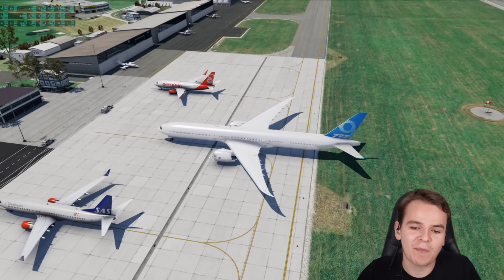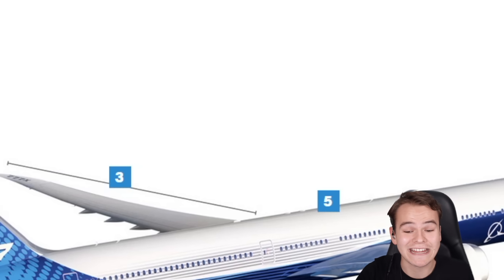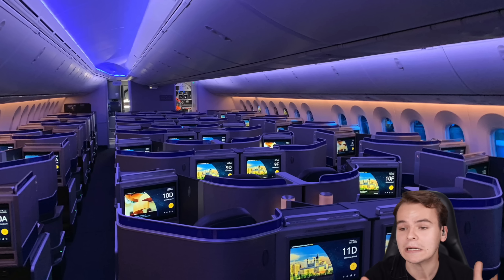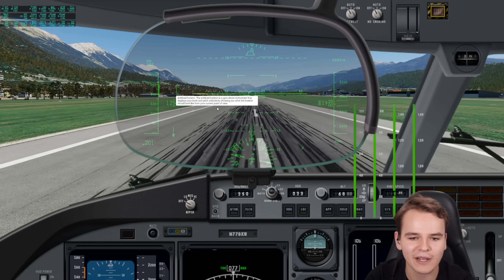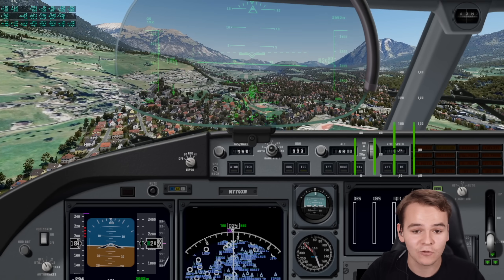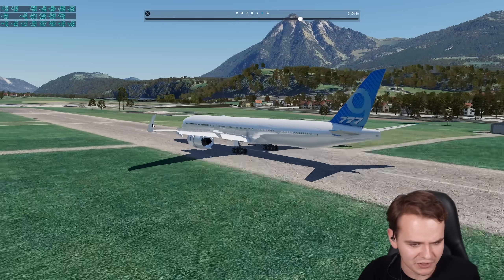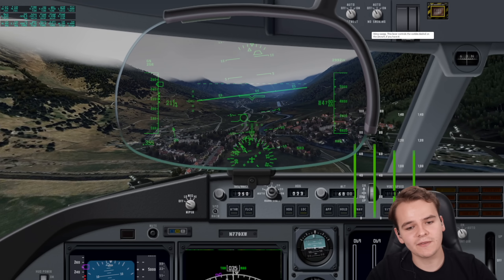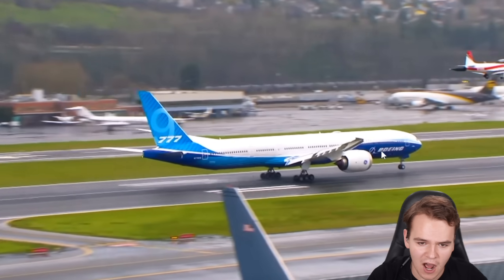Can you FLY The 777X With WINGTIPS UP?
Join us as we take a closer look at the unreleased triple seven X in this captivating video. With its impressive wingspan and folding wing tips, this aircraft is set to be the largest twin jet in the world. Although still not on the market, we have the opportunity to experience the triple seven X through XPlane flight simulator. From its powerful GE nine X engine to its efficient design, this aircraft promises improved fuel consumption and a 7% increase in wing performance. Join us on this flight test to see how the triple seven X handles takeoff, flight, and landing!

PC:
16" MacBookPro for editing.

©Swiss001 2021